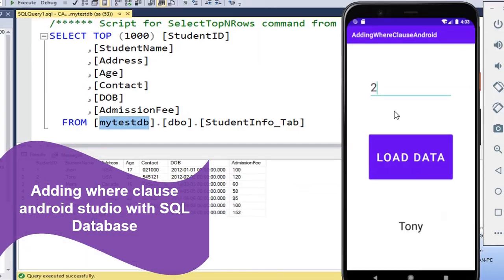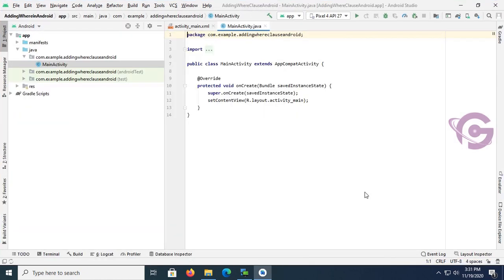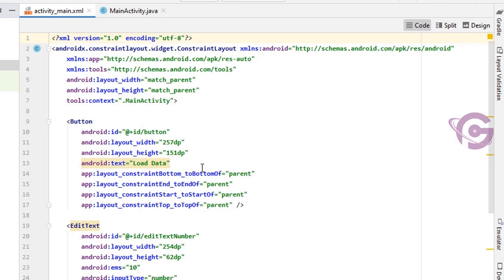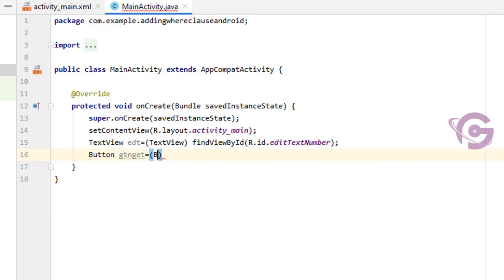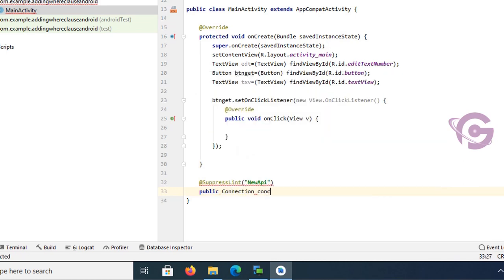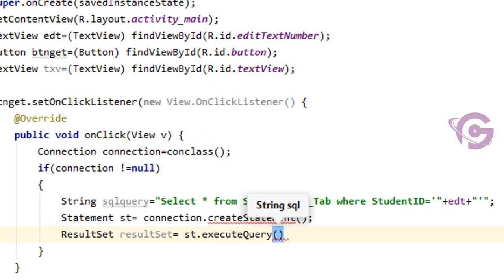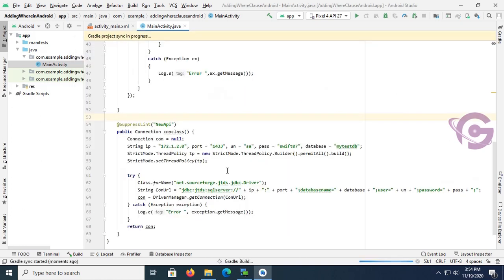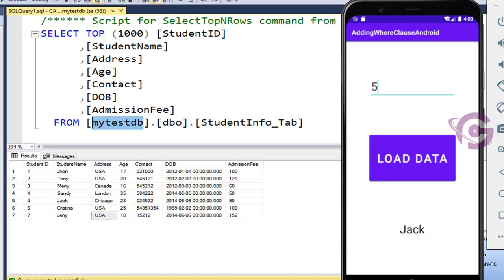How to Get Specific Data from SQL to TextView in Android Studio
In this tutorial I would like to demonstrate you how to load data from SQL to textbox with where clause in android studio.
This tutorial also covers how to connect SQL server in android studio. Usually, we need to search a record for a specific thing. In that case we need to add where clause to retrieve a specific record using android studio with SQL.

Source code
     Connection con;
     @SuppressLint("NewApi")
    public Connection SQLConnection()
        String ip="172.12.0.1", port="1433", dbname="mytestdb", un="sa",pass="ro5165";
        StrictMode.ThreadPolicy tp= new StrictMode.ThreadPolicy.Builder().permitAll().build();
        StrictMode.setThreadPolicy(tp);
        String ConURL=null;
        try {
            Class.forName("net.sourceforge.jtds.jdbc.Driver");
            ConURL="jdbc:jtds:sqlserver://"+ip+ ":"+port+";"+"databasename="+dbname+";user=" +un+";password="+pass+";";
            con= DriverManager.getConnection(ConURL);

Note: You must use your local IP instead of this IP Address 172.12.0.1